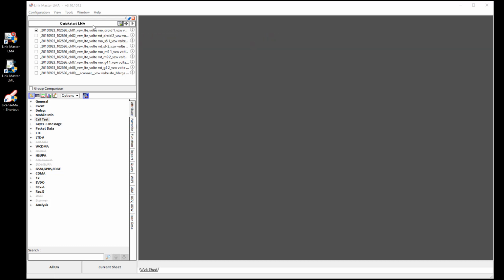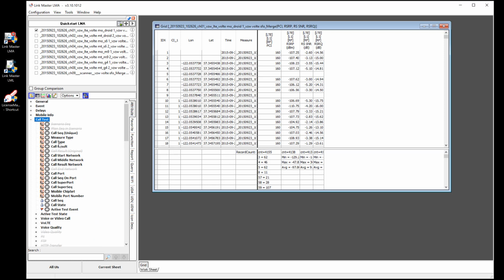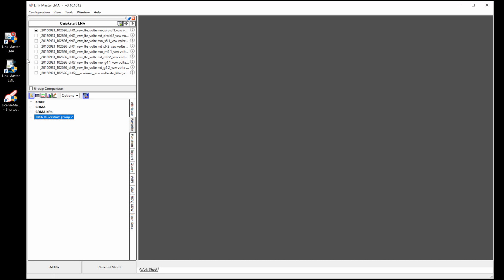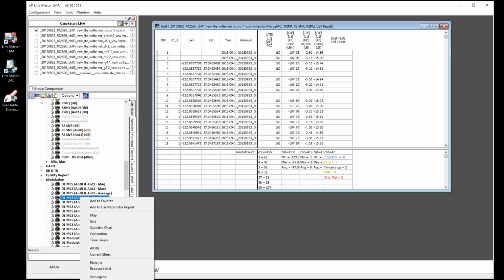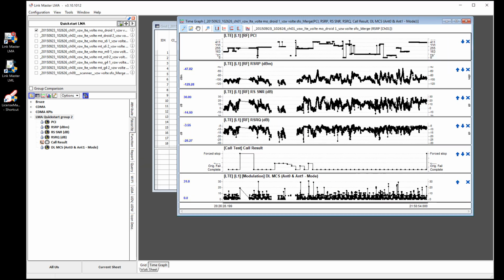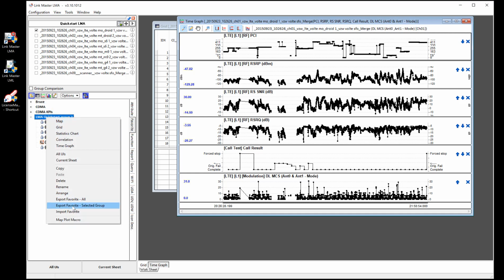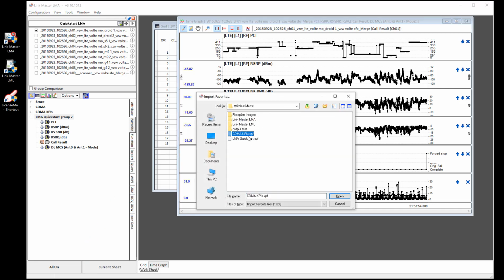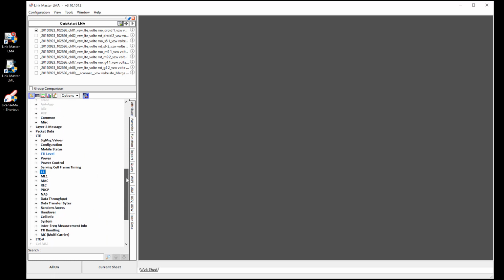LMA Favorites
How to load and manipulate the favorite list in LMA